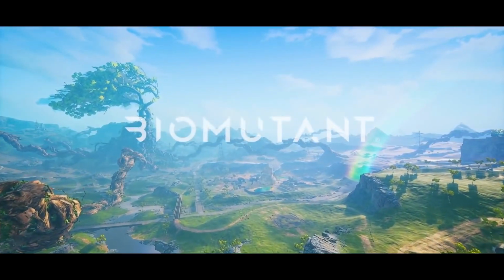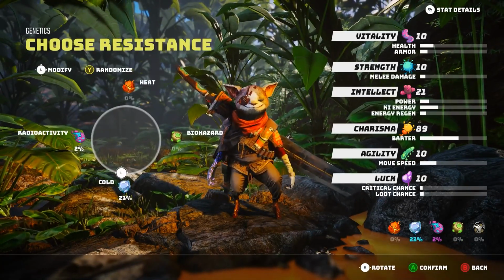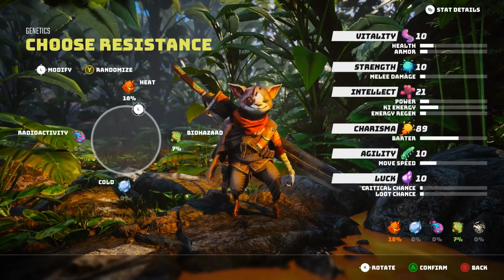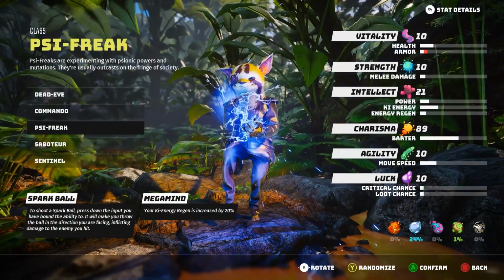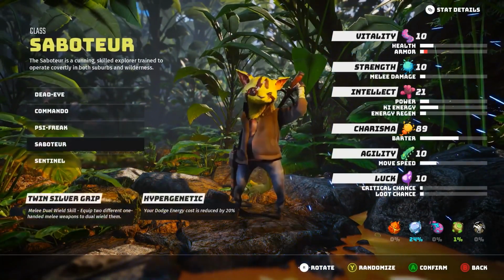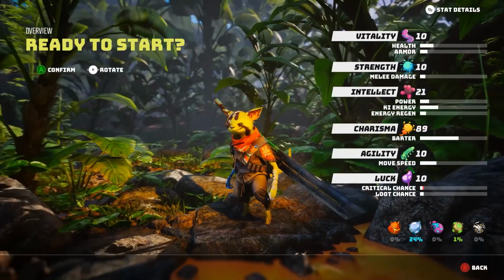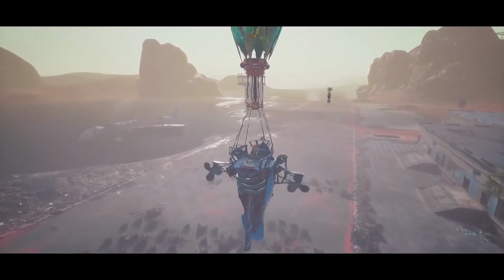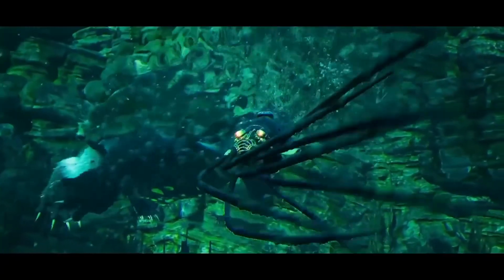Biomutant Ultimate Preview - 10 Things You Need To Know Before Playing